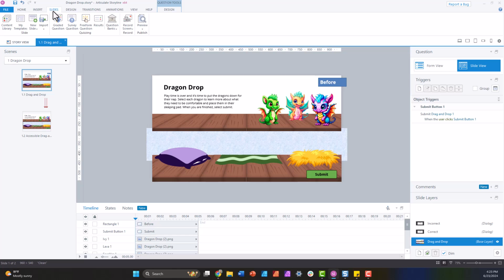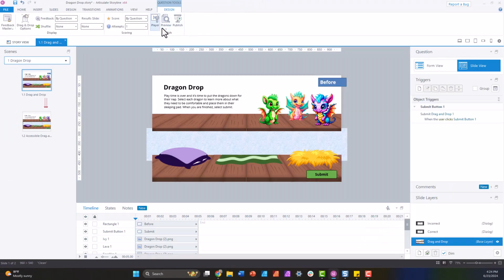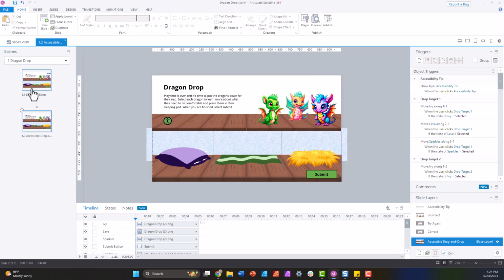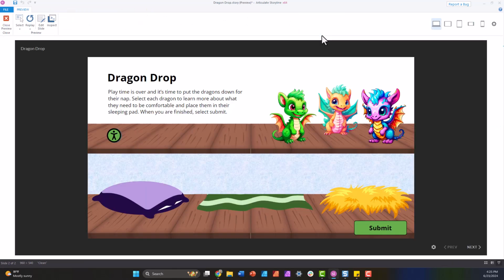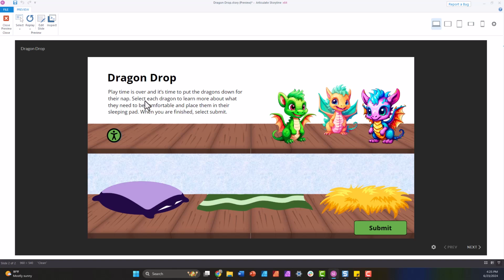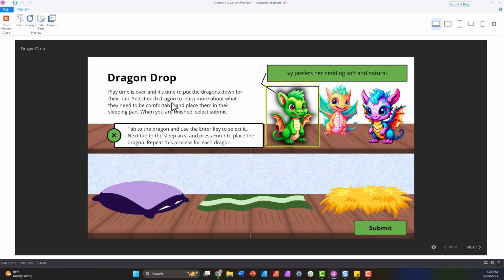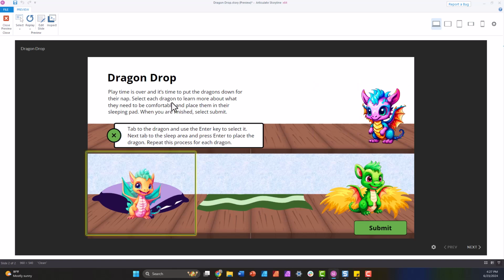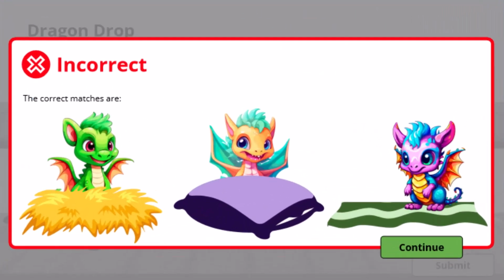Dragon Drop: E-Learning Heroes Challenge #466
My E-Learning Heroes Challenge Submission for the Accessibility Makeover task was to turn a free-form drag-and-drop into an accessible activity. By using the new format, users with mobility-related disabilities will be able to complete the Dragon Drop activity.